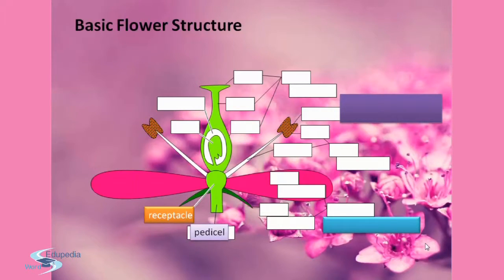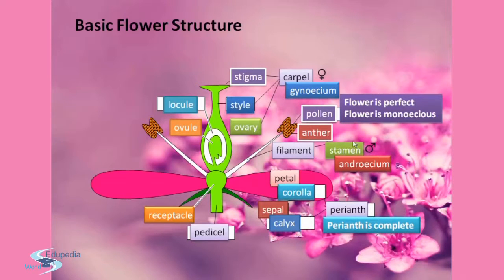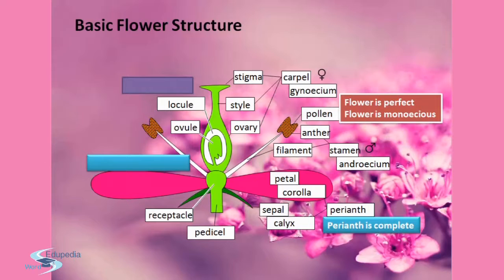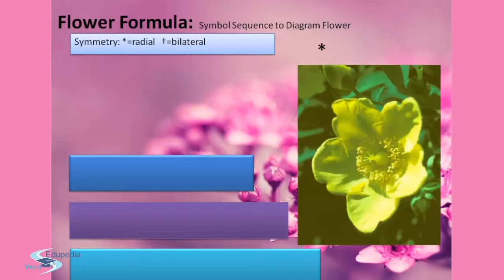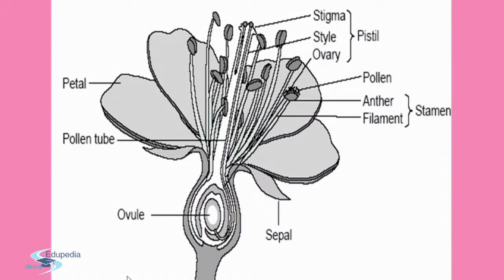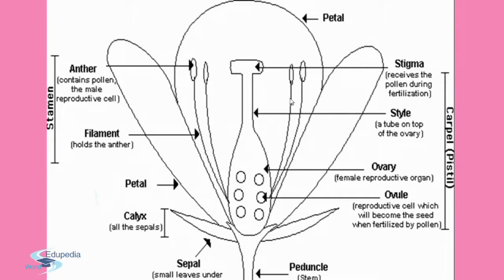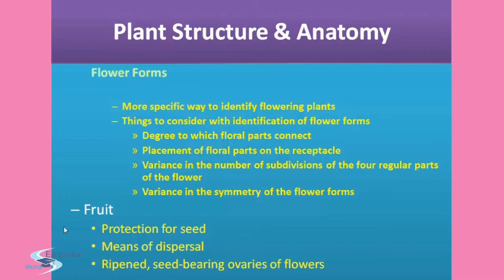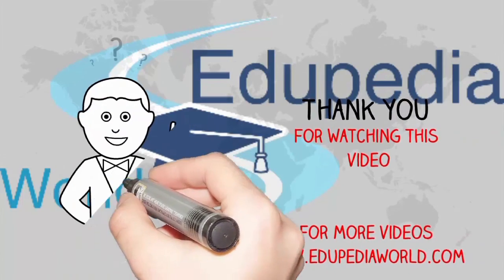Botany Grade 11 | Morphology Of Angiosperms | Basic Flower Structure | Perfect Flower | Section 6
Botany Grade 11 : High School Learning

Section 6 | Basic Flower Structure | Angiosperms | Perfect Flower | Typical Representation;

Introduction (00:00:08 - 00:00:29)

Structure of Flower (00:00:34 - 00:04:31)
-  Explanation

Example Stories (00:04:32 - 00:05:15)
- Perfect Flower
- Imperfect Flower
- Variable Plants

Parts of Flower (00:05:16 - 00:08:48)
- Asymmetrical Flower
- Longitudinal Section View

Symbol Sequence to Diagram Flowers (00:08:50 - 00:10:46)
- Radial Symmetry
- Bilateral Symmetry
- Examples
- Fusion between The Whorl
- Fusion within The Whorl

Ovary (00:10:47 - 00:111:14)
- Half Superior
- Half Inferior

Plant Structure and Anatomy (00:11:15 - 00:16:19)
- Flowers
- Male Parts and Female Parts
- Typical Representation of a Flower
- Separate Flowers
- Other Flowers
- Cluster
- Inflorescence
- Flower Positions
- Flower Parts
- Accessory Options
- Corolla
- Torus
- Floral Brats
- Typical Representation

Essential Organs (00:16:21 - 00:18:55)
- Stamens
- Pistils
- Ovary
- Stigma

Flower Classification (00:18:56 - 00:20:15)
- Complete Flowers
- Incomplete Flowers
- Perfect Flowers
- Naked Flower
- Apetalous Flower
- Staminate Flowers

Terms used to Describe Flowering Characteristics (00:20:16 - 00:20:57)
- Monoecious
- Dioecios
- Polygamous

Flower Forms and Fruits (00:20:58 - 00:21:40)

for the play list